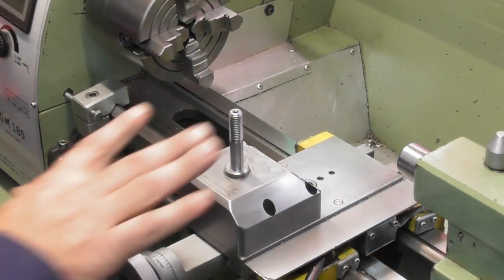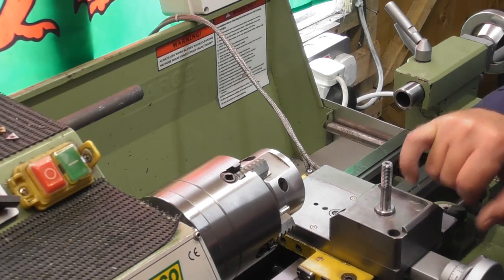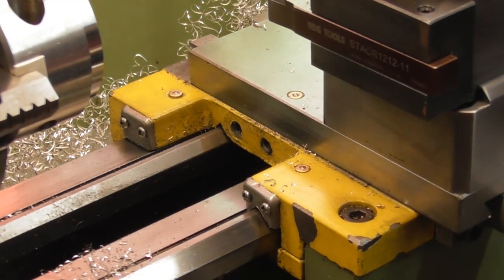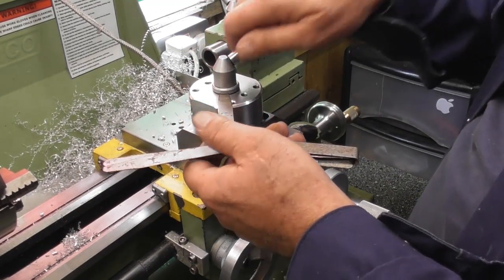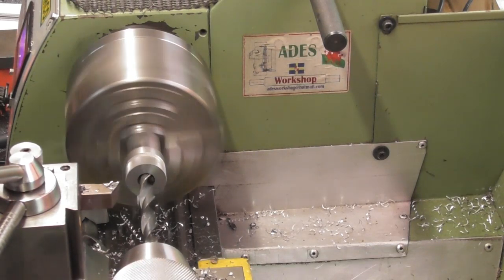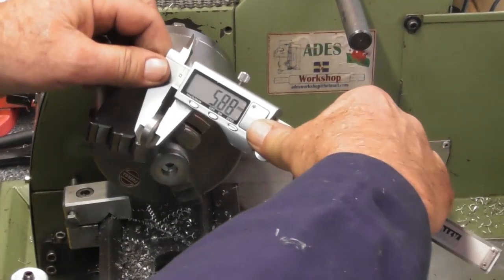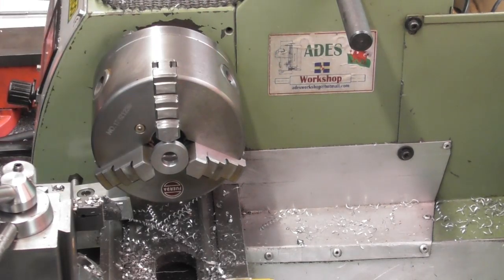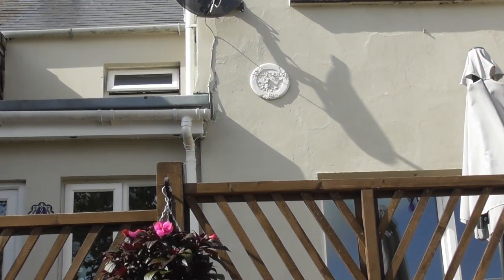Boring bar tool holder mod's and shop update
a little update on the shed extension and some more machining